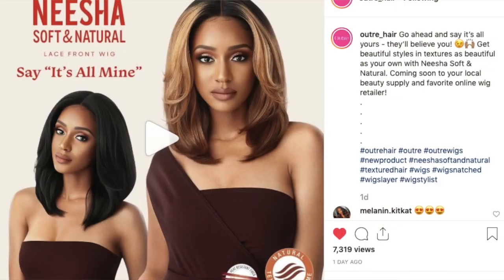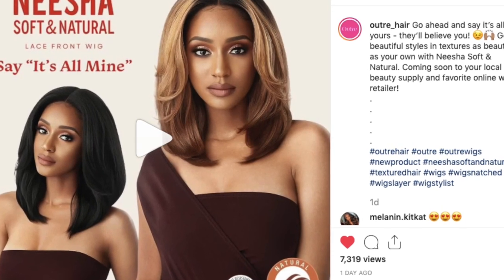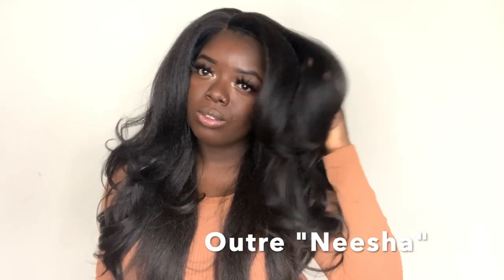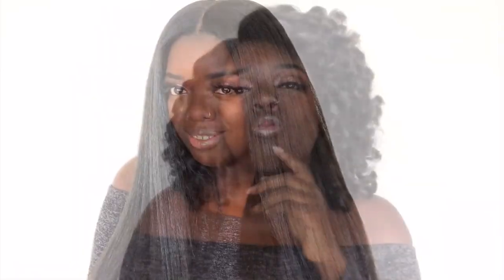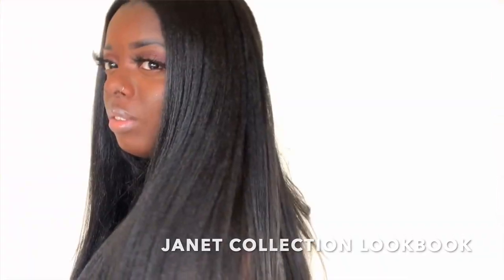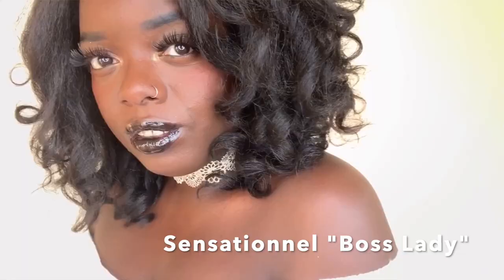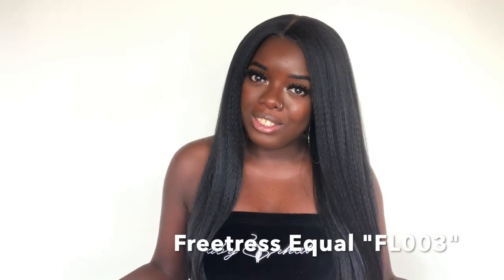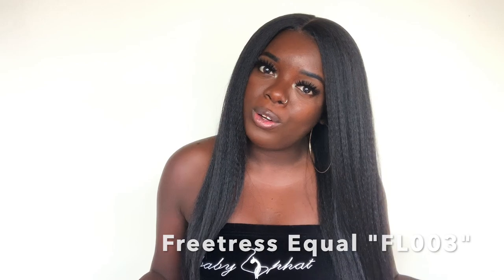THE BEST KINKY STRAIGHT WIG! Outre NEESHA 203!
Hey, YouTube Fam! Outre came for everyone's neck when they dropped this line a few days ago! Here is Part 1 of my reviews for the Soft and Natural collection ft. Outre Neesha 203! She is bomb, straight up - best kinky straight wig of 2019. Drop your comments down below!

 + BRAND : Outre
 + STYLE : "Neesha 203"
 + COLOR : 2, DRFF Cinnamon Spice
+ LINK TO WIG

Much love,
Gwladys